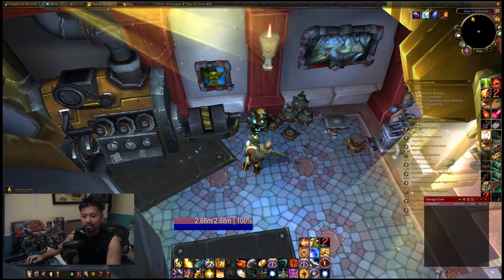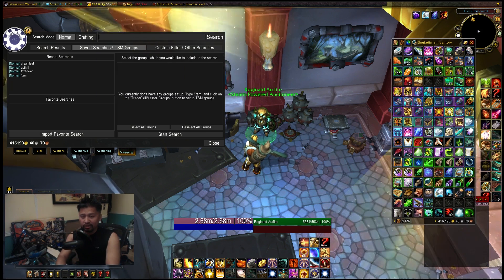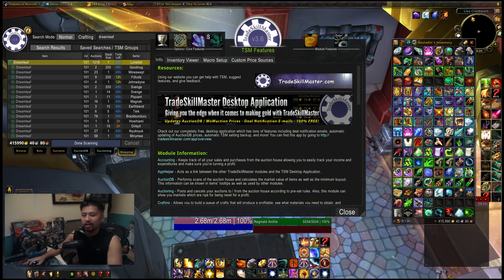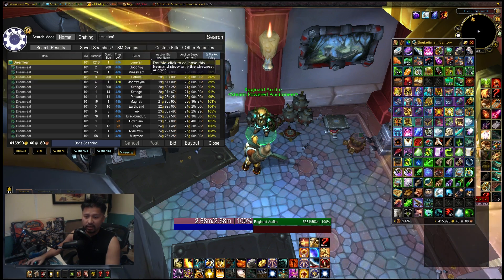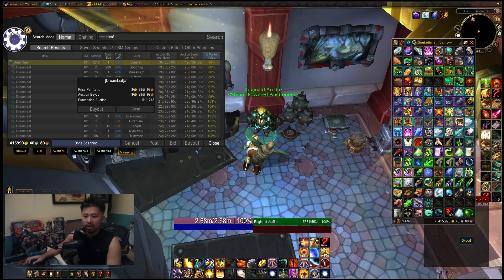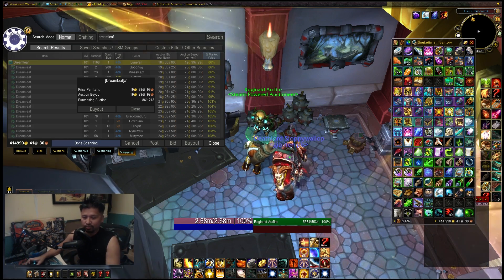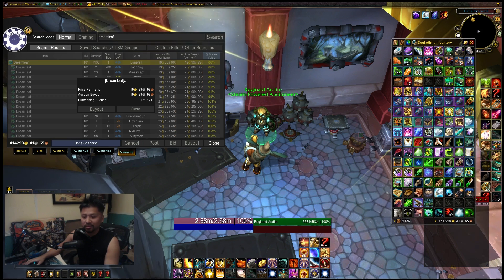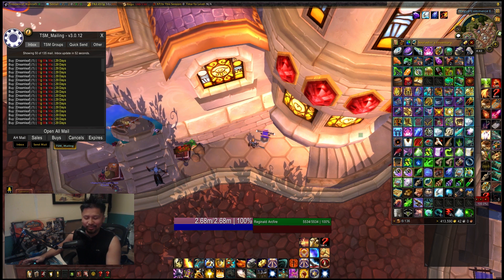TradeSkillMaster Addon guide: Buying multiple single stacks from the Auction House.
Twitch (7-10PM PST, T, Th)

Sometimes, people like Satan or Nomi visit the wow auction house and post hundreds of items in stacks of one when they really, really shouldn't.
This quick guide won't make these savages go away, but I demonstrate with the TradeSkillMaster addon how to bust through this problem.